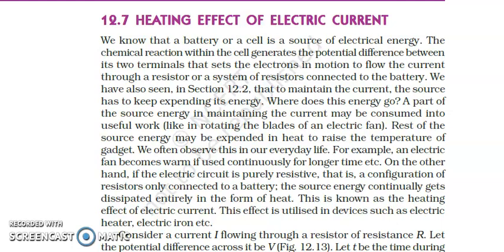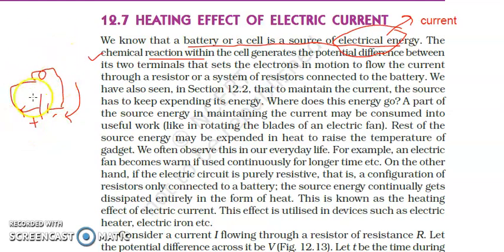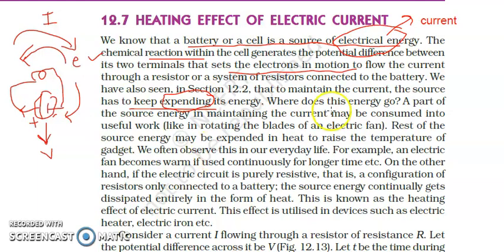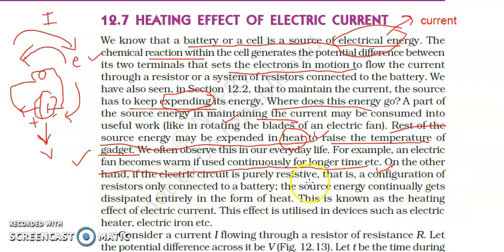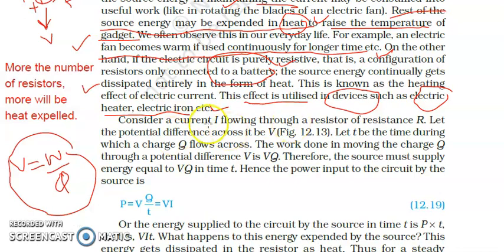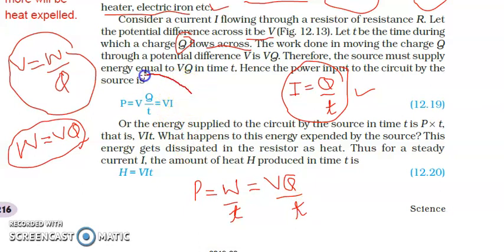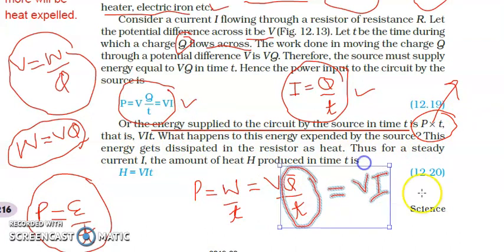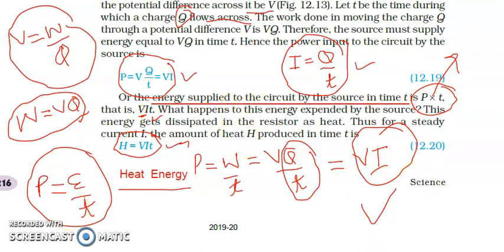Physics,Class 10, Chapter Electricity,Video 7